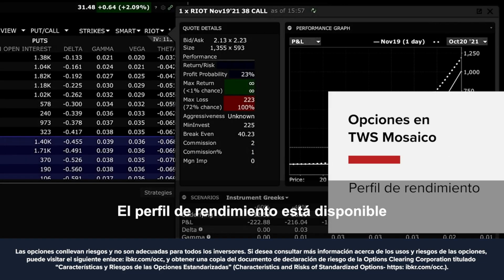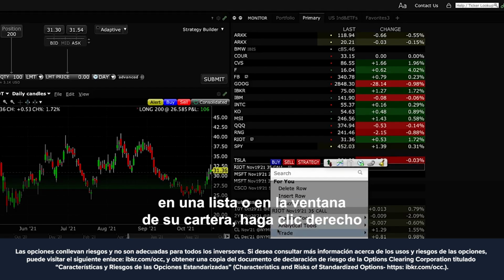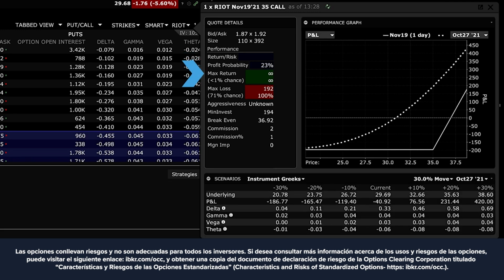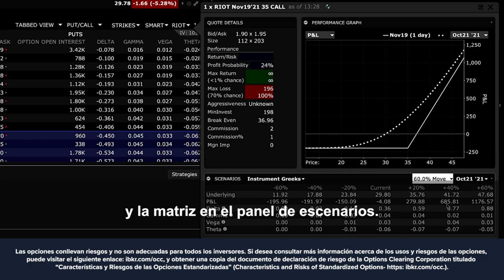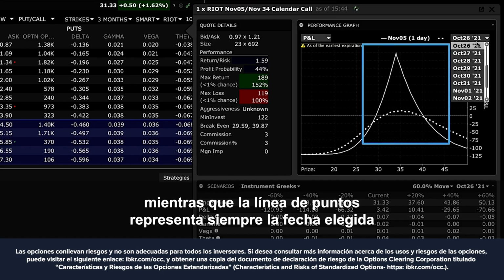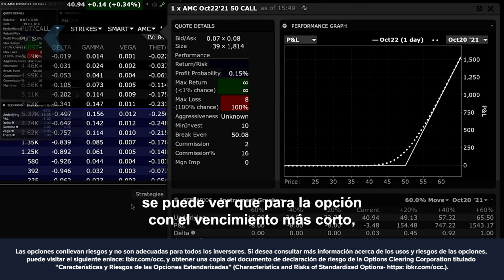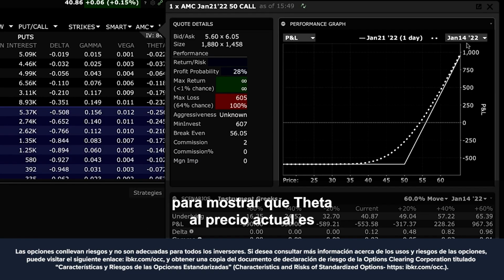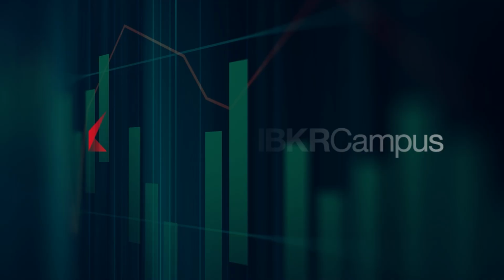Perfil de rendimiento de las opciones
Calcule las pérdidas y ganancias de cualquier combinación de opciones con uno o varios tramos en una determinada fecha hasta el vencimiento. También puede determinar los valores de las griegas tanto en precio como en tiempo, y ver los valores de equilibrio asociados para evaluar posibles operaciones.